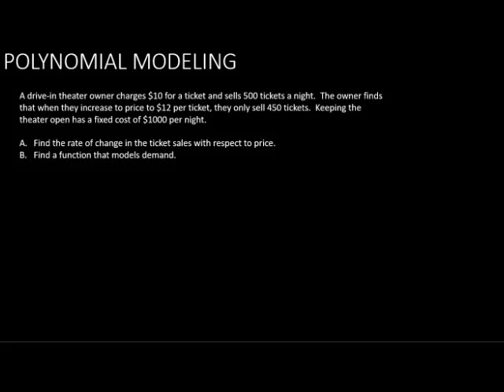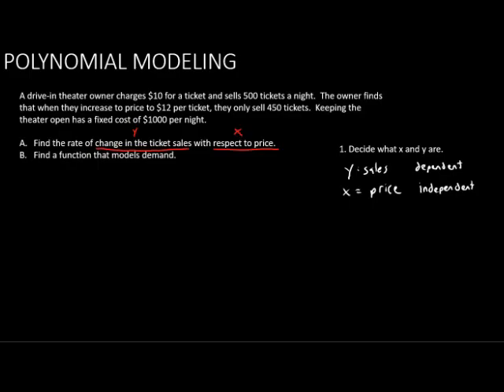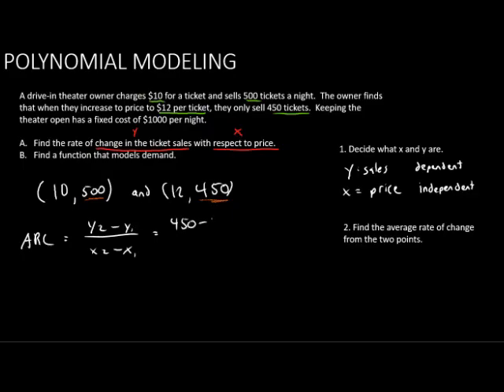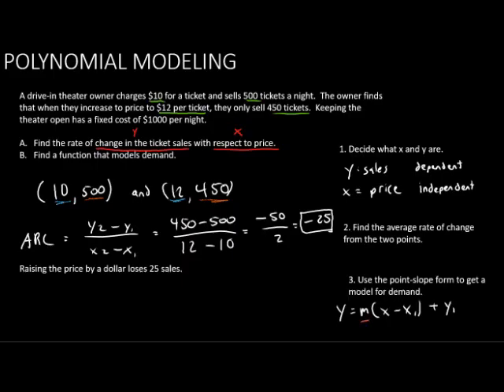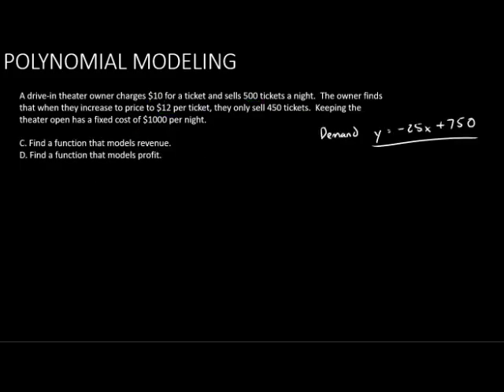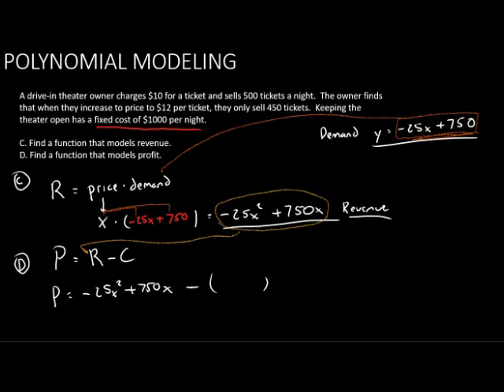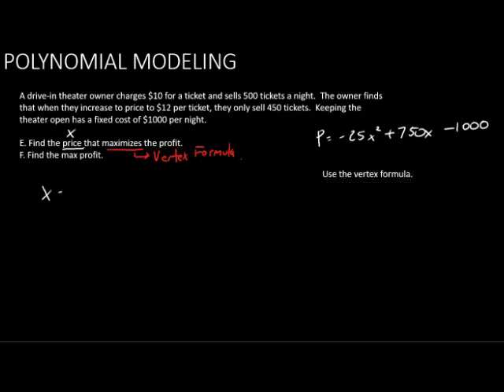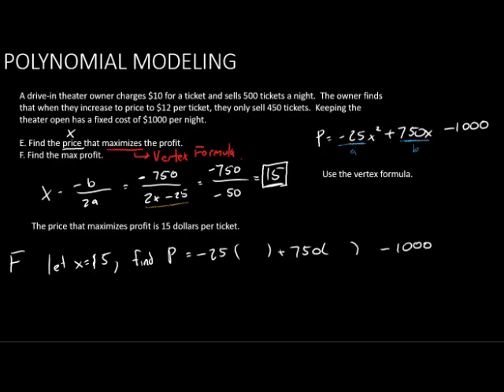MAT-171 modeling, challenge 1, revenue and profit